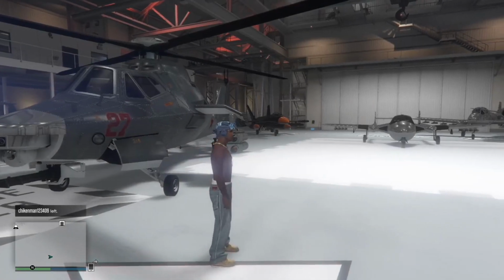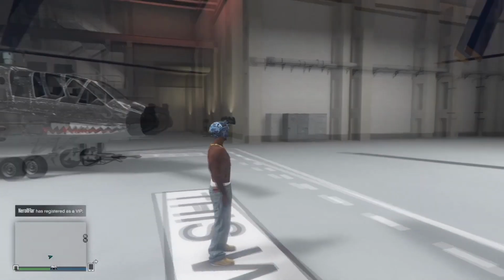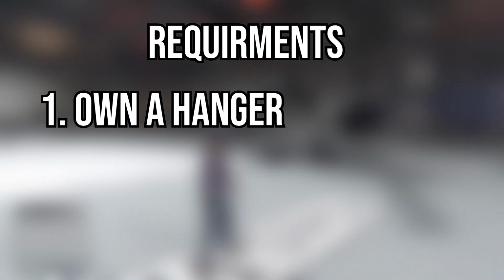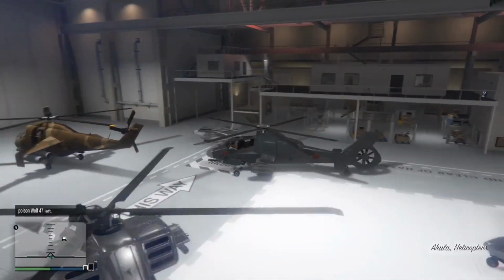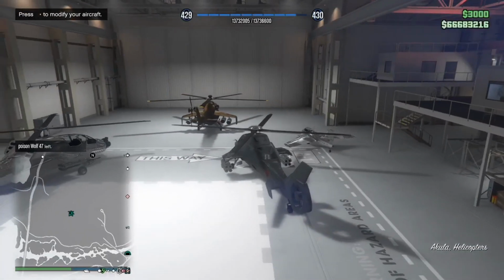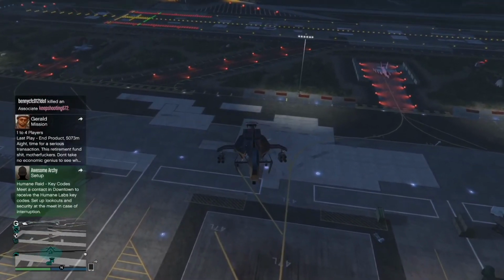GTA ONLINE HOW TO GET MAX SPEED IN HELICOPTERS!! (FLY FASTER THAN JETS)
In today's GTA Online video I will be showing you how you can fly any helicopter in the game faster than most/ all jets in the game! With this you will be able to out run Oppressor Mk2 rockets and jet rockets whilst also been able to travel faster than them!

Use my afiliate link to get tube buddy! Tube buddy will help you with all your youtubing needs!

Add me on Xbox! (the first letter is a lowercase "L") - lxVizy

Join my crew on social club!

Support me! -

Songs used in this video-

Songs In video in order:
Real chill old school hip hop instrumentals rap beat 14

Additional tags:

Vizy, GTA Online, gta 5, gta 5 online, gta 5, grand theft auto 5 online, grand theft auto online, gta V, gta v online,